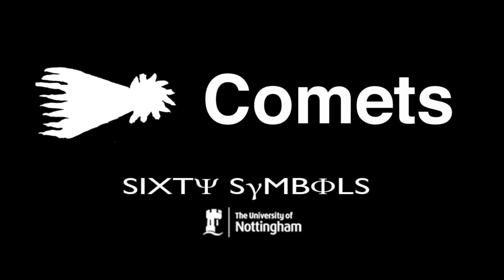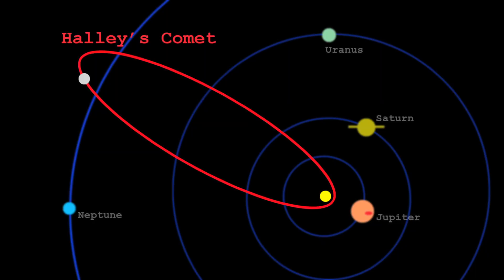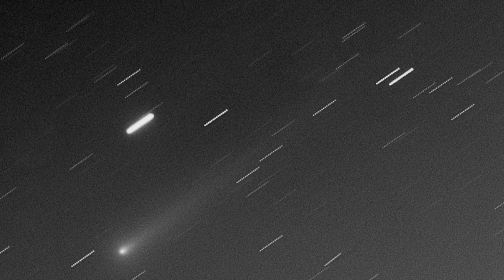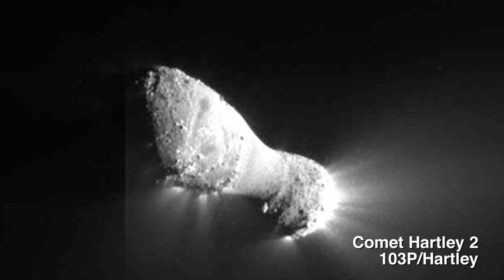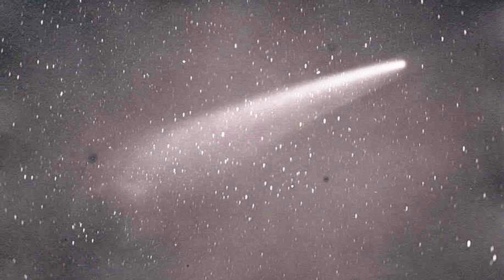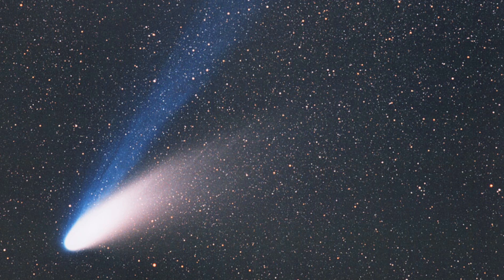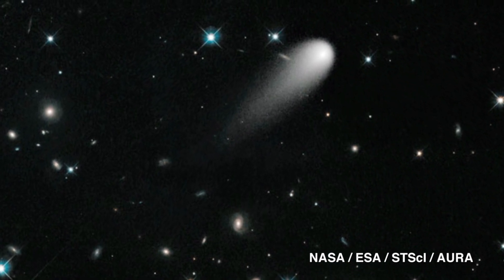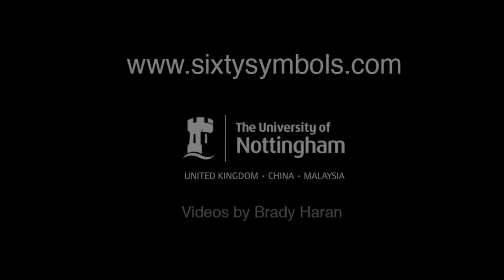Comet ISON - Sixty Symbols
Discussing Comet ISON and just comets in general.
Featuring Meghan Gray - and images from various people, including Pete Lawrence